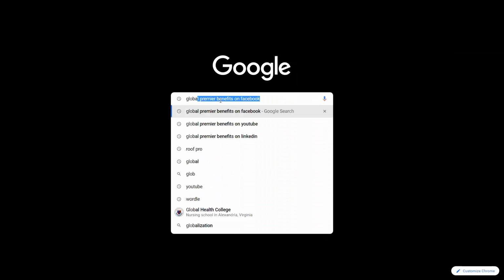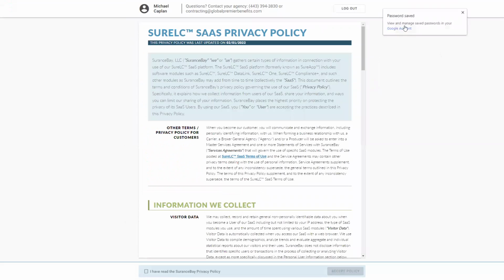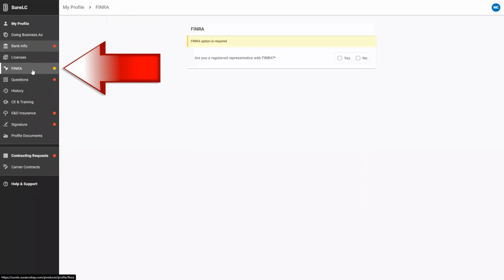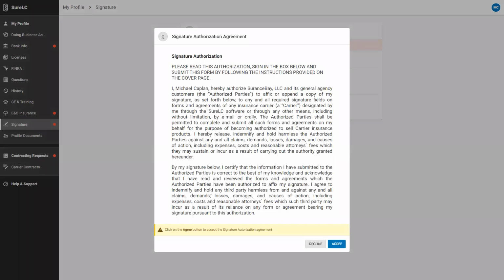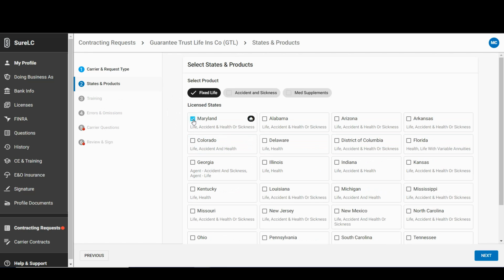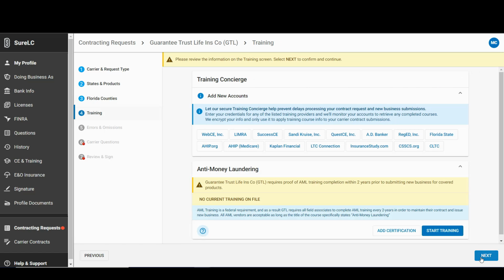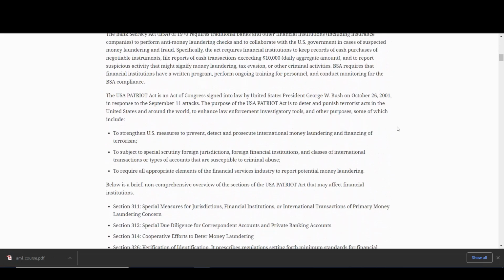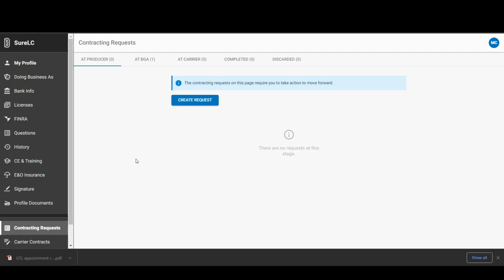SuranceBay Walkthrough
Need help using SuranceBay? This video shows you start to finish how to access the system for the first time and request a GTL contract.